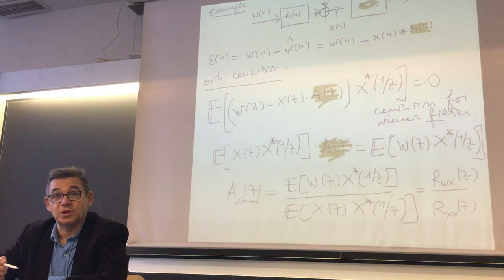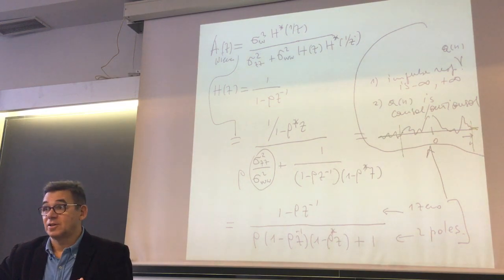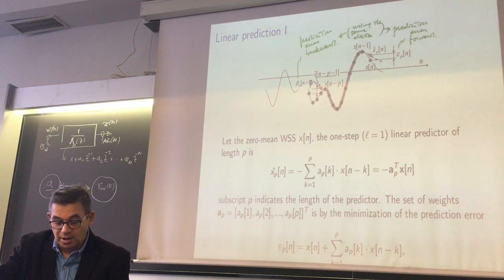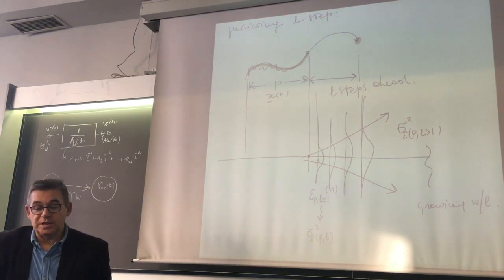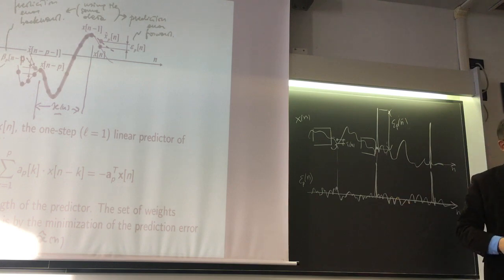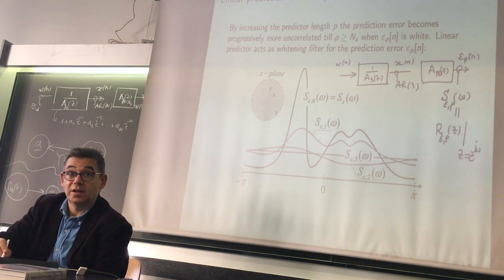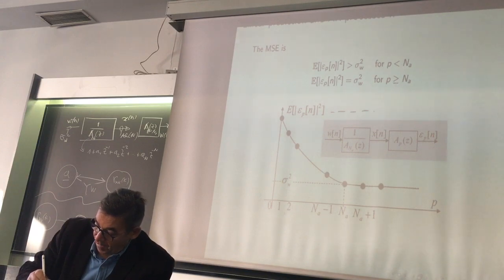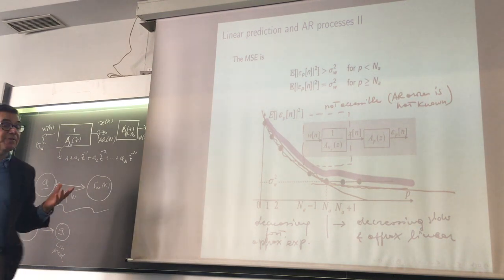ADSP _ Twenty fifth session - part1- 27/11/2018